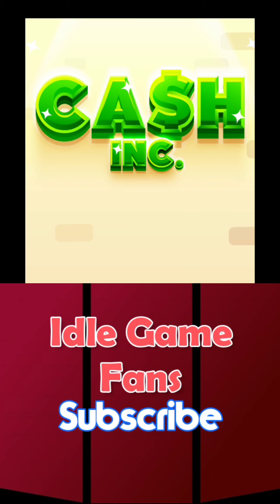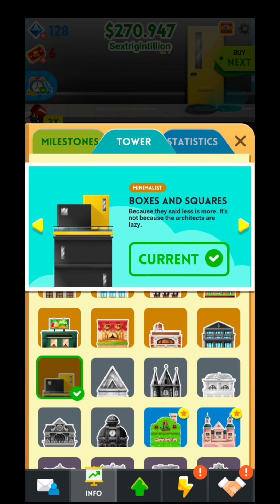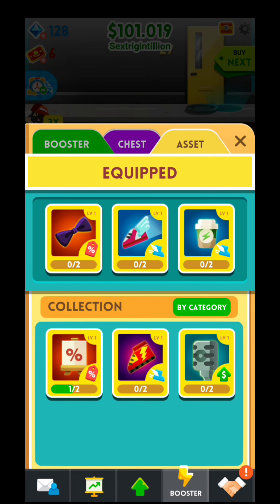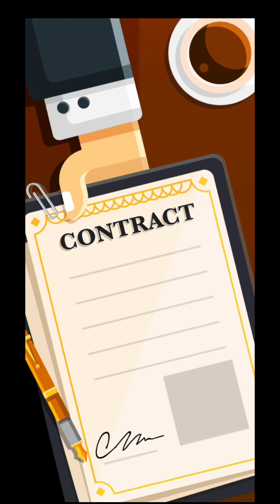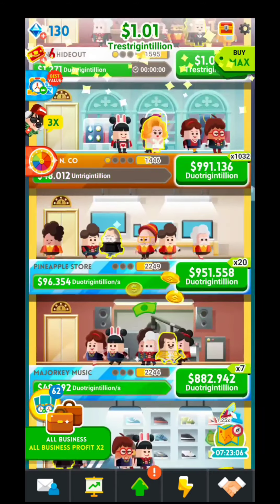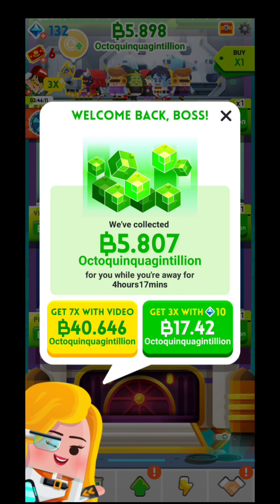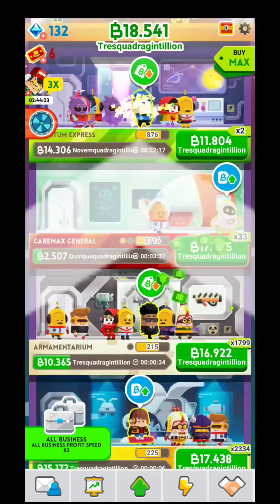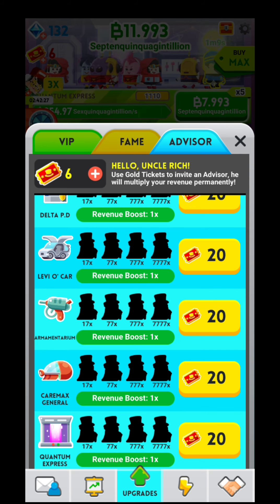Lets Play Cash Inc Idle Money Clicker Game, Android Gameplay, Begginer Tips and Walktrough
Lets Play Cash Inc Idle Money Clicker Game is a video on android gameplay, for an idle game,with begginer tips and a simple walktrough.
Cash Inc Idle Money Clicker Game will give you the chance to make money in your tower.
Cash Inc Idle Money Clicker Game is an android game, that can be played vertical on you mobile phone.
This video with Cash Inc Idle Money Clicker Game is an android version for the gameplay of the game, so if you enjoy the video give Cash Inc Idle Money Clicker Game a try.
In Cash Inc Idle Money Clicker Game you have the posibility to watch some adds in order for you to advance much more faster in the game. Also in Cash Inc Idle Money Clicker Game, you will be able to upgrade your shops in order to make more money. In Cash Inc Idle Money Clicker Game you will be able to reset your proggres and earn fame points.
When you will reach a specific amount of money and level, in Cash Inc Idle Money Clicker Game you will be able to unlock a new tower.
Try Cash Inc Idle Money Clicker Game if you enjoyed games in medival times, especially with gold, but also if you like idle games.
Lets play Cash Inc Idle Money Clicker Game video is from my Lets Play Playlist, that you will find on the channel, where you can see lots of idle games for you to try and play on your mobile phone.

Embark on the ultimate idle clicker adventure of a lifetime with Cash, Inc.! You can build a time machine and be the most popular money tycoon of all time (literally!). Once the wealth starts rolling in, there’s no saying how far you will go!

This tapping game was made for you, Boss! Click and tap just for a little while. Then, let amazing superstars take your business game to the next level, as they will collect your riches in your place! Become a money-crazed business tycoon as you see your riches grow in all eras.

What are you waiting for, Boss? Hop on, leap and prance through time and grow your own business empire!

Cash, Inc. Features:

MONEY CLICKER THAT MAKES YOU RICH
• Live like a business tycoon, where tapping will be your greatest asset!
• Tap whenever, wherever you want, and take a break. This idle clicker lets you profit from your businesses without actually being there!
• Use your earnings from tapping (as well as from your managers) to upgrade various businesses.
• Make money and pile up profit so you can spend your money on what YOU want.

BUSINESS TYCOON AMENITIES
• Lead a lazy, yet productive idle tycoon lifestyle while your celebrity business partners take care of you and your businesses!
• Just click and tap to upgrade your businesses and keep the money flowing!
• Make money while you renovate your business tower. More money means having better and more stunning tower appearances!
• Let your luck come to play – receive special free gifts like tickets, crystals and time jump with the wheel of fortune to build your wealth even more! Spin 'N Win, Boss!

WEALTHIEST OF ALL TIME!
• Hire mad scientist to build a time machine, and be the richest time-travelling tycoon of all-time!
• Leap through time and start your money kingdom wherever and whenever you go!
• Be the most famous money tycoon on all eras and let them talk about your success in reaching fame and fortune: an empire of your own!

SHARE YOUR WEALTH
• Work your way up to the Rich List! Join a community of business elites in the Cash, Inc. leaderboards.
• Brag about your cold hard-earned cash to fellow business tycoons on social media!

Start your own business adventure and live the life you’ve always wanted. You’re just a click and a tap away from rising to fame and raking in that sweet cash!